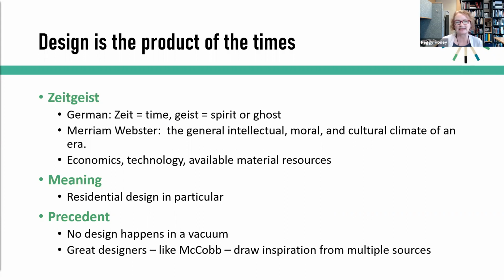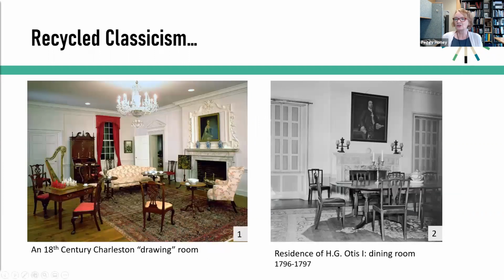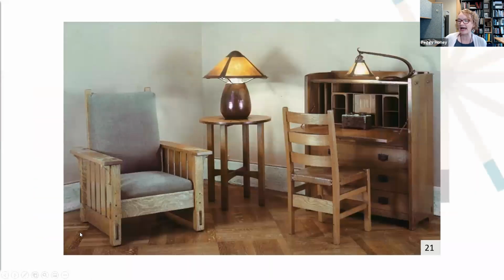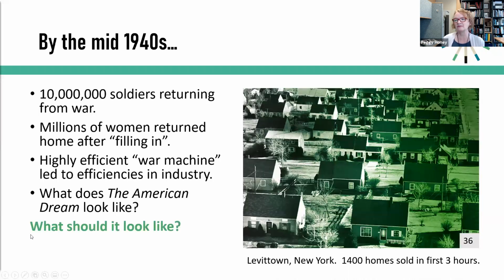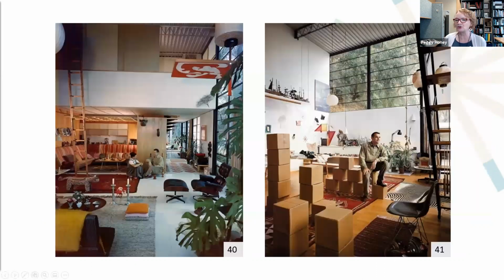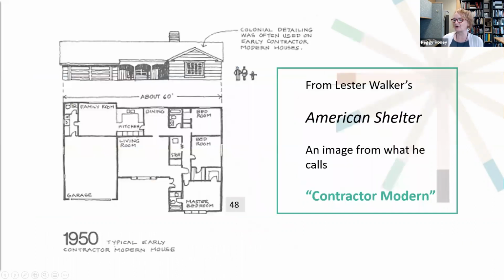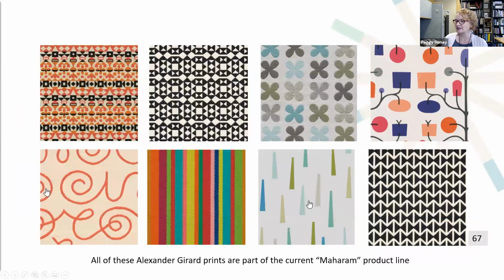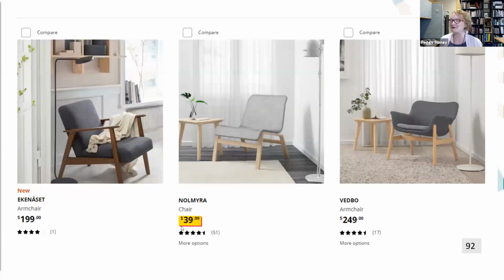Mid-Century Times that Made Paul McCobb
To complement the Museum's temporary exhibition, "Paul McCobb: America's Designer" (May 22, 2021 - January 8, 2022), professor Peggy L. Honey, associate professor in the department of Interior Design and Fashion Studies at Kansas State University, explores the era that made McCobb. From the Shakers to the Modernists, Mid-Century Modern era designers like McCobb had many influences to draw from. This hour-long program presents a comprehensive view of how American culture arrived at MCM design, what the MCM design philosophy was, and a look at McCobb's designs in comparison to his contemporaries. This program was presented virtually on July 15, 2021.